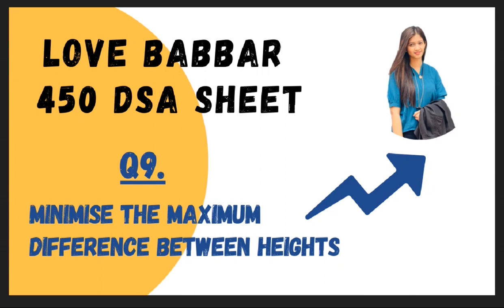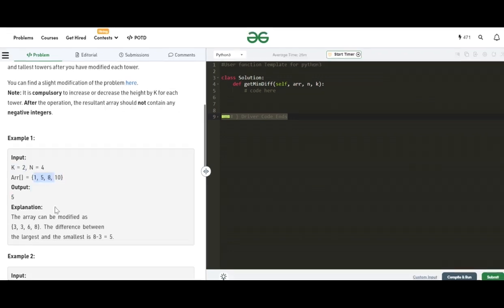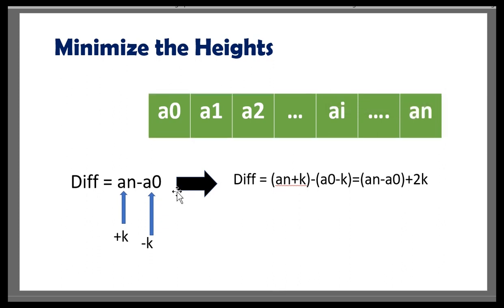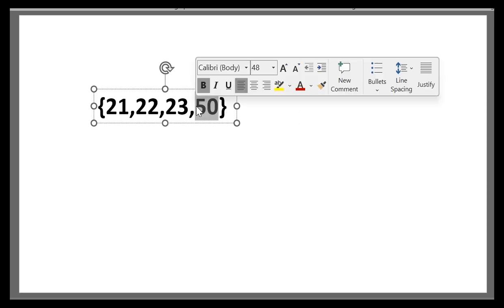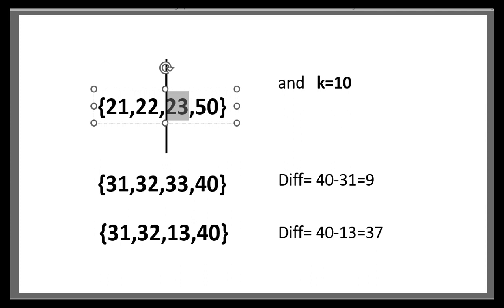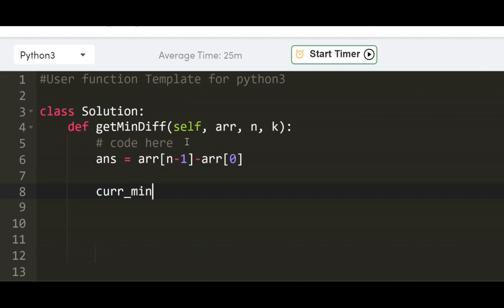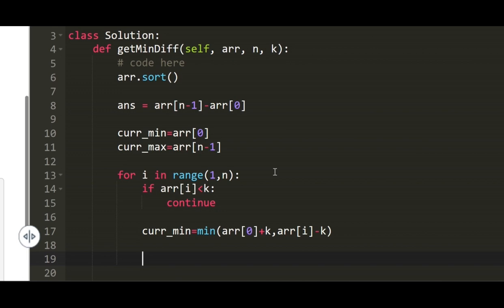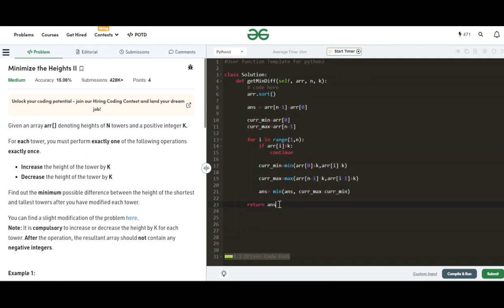Minimize the Heights II | Love Babbar 450 DSA Sheet | Question 9 | Python | Saummya Singh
Channel: @Saummya_Singh